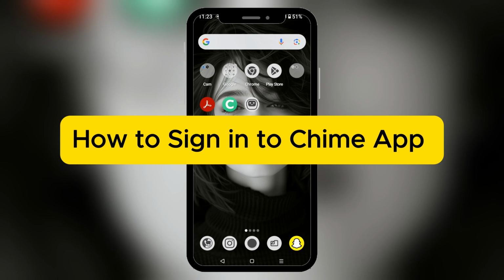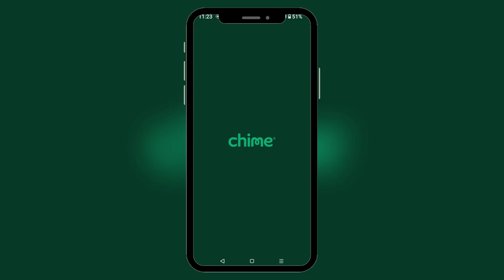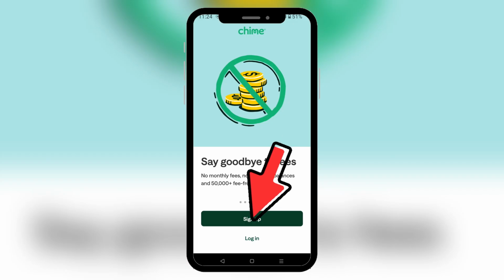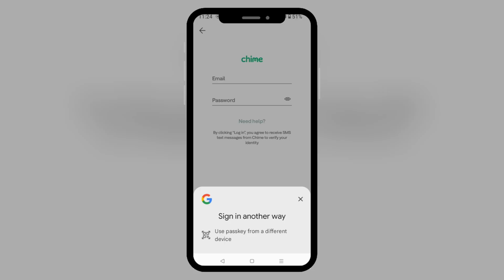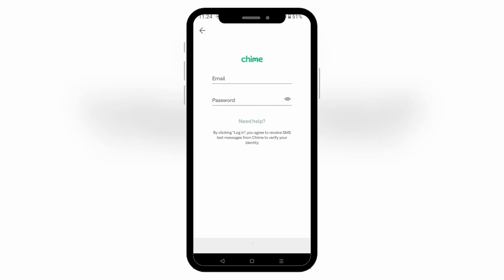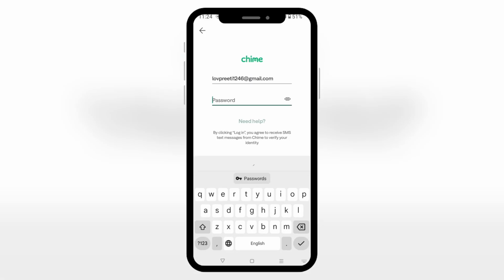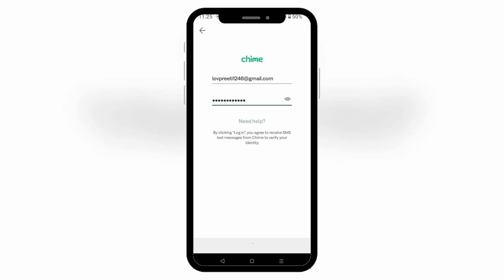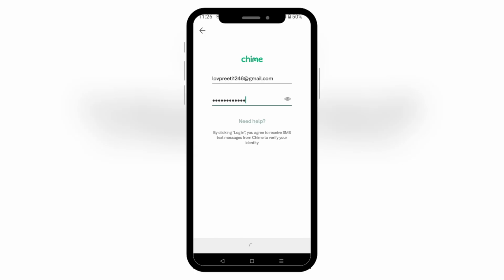How to Sign in to Chime App 2025?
If you're looking to learn how to sign in to the Chime app, this step-by-step tutorial will guide you through the process effortlessly. Accessing your Chime mobile banking account is straightforward. In this video, we'll demonstrate how to open the Chime app, enter your login credentials, and navigate the Chime sign-in process securely. We'll also cover common issues like resetting your password or updating your phone number if needed. If you've been searching for how to log into Chime app, Chime app login steps, or troubleshooting Chime sign-in problems, this guide has you covered. Mastering the Chime app login ensures you can manage your finances, check balances, and access features like direct deposit and mobile check deposit with ease.​